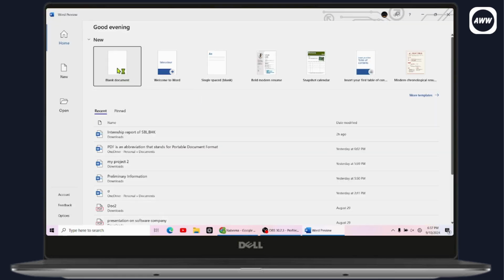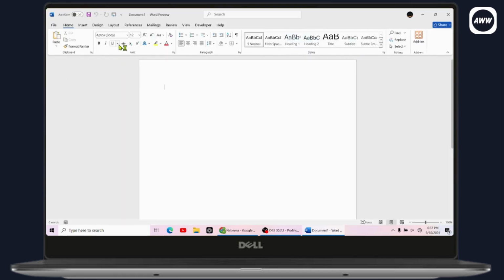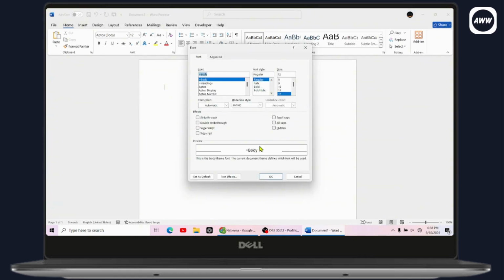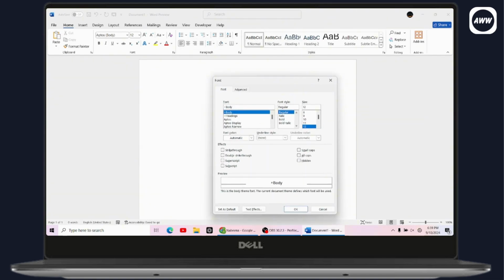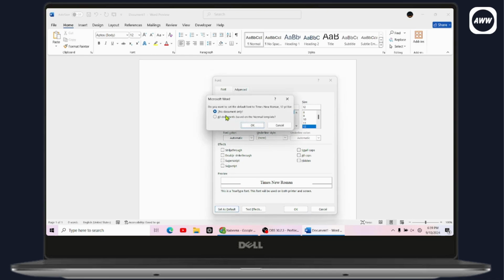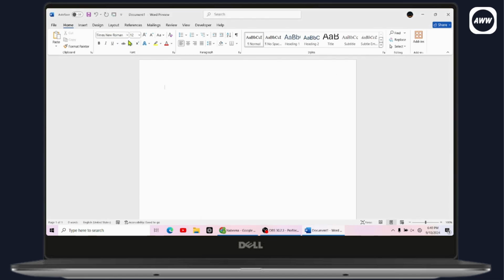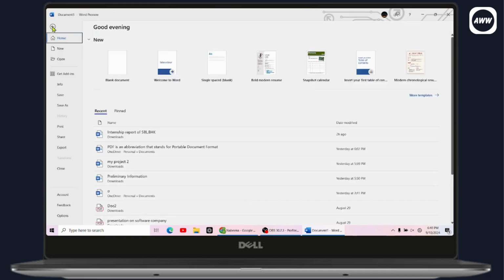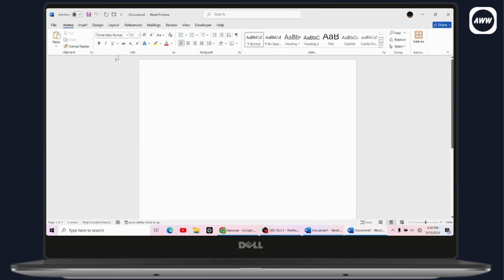How To Change Default Font In Word Set Your Favourite Font As Default In Word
how to set default font in word
how to change default font in word
change default font in word
set default font in word
microsoft word change default font

In this video, we’ll guide you through the steps to change the default font in Microsoft Word and set your favorite font as the default for all future documents. Customize your Word experience by making your preferred font the standard for new files.

0:00 - Introduction
0:12 - Accessing the Font Settings in Word
0:24 - Choosing Your Favorite Font and Adjusting Settings
0:36 - Setting the Font as Default for All Documents
0:48 - Confirming the Changes and Testing
0:56 - Conclusion